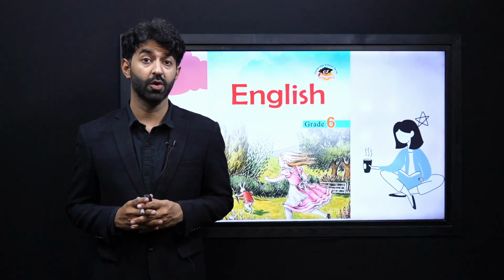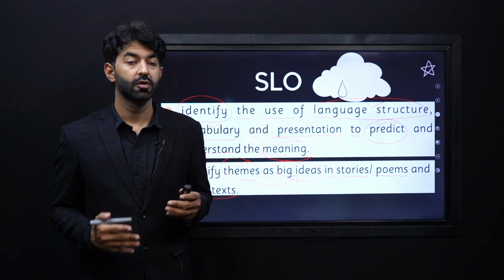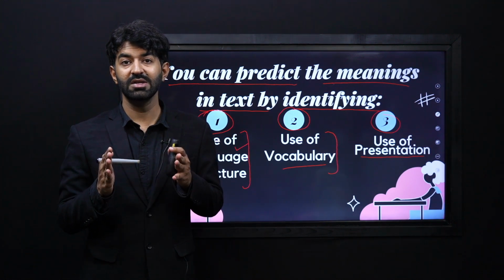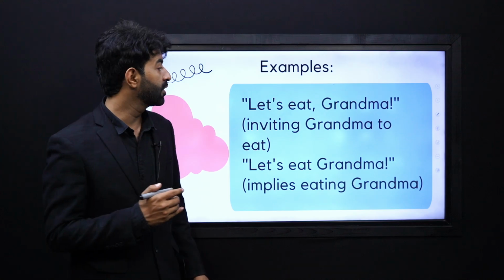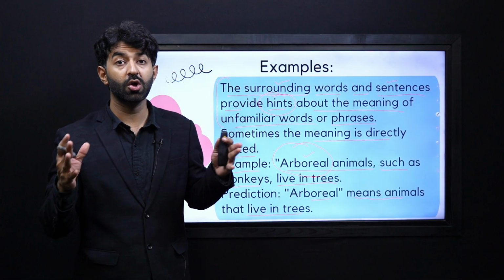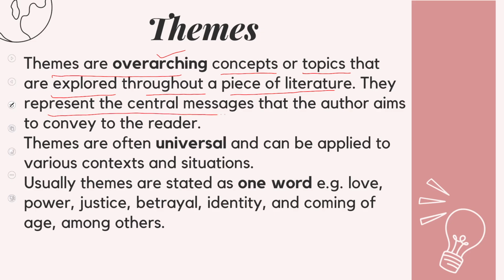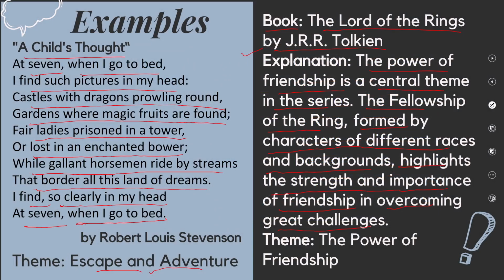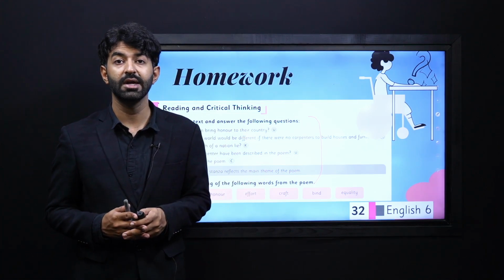English 6 Unit 4 Lecture 4b || NCP 2022-23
1.PowerPoint Presentation